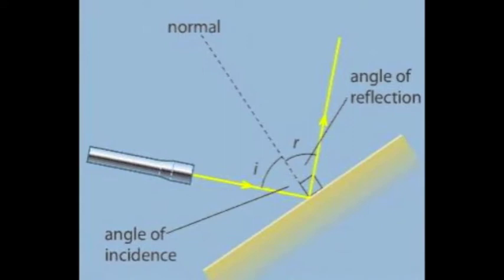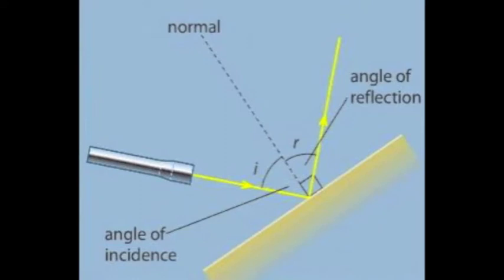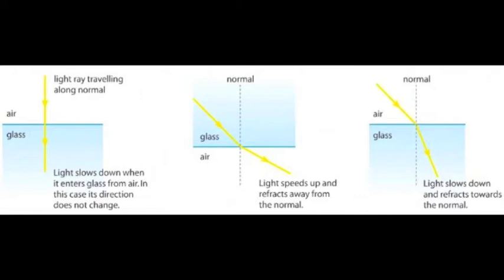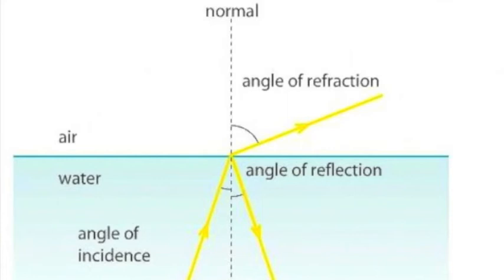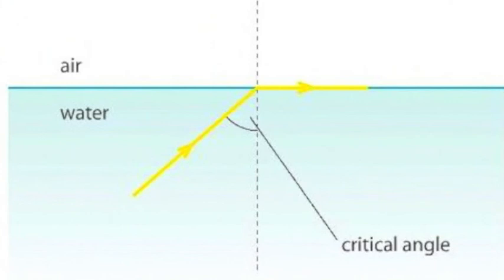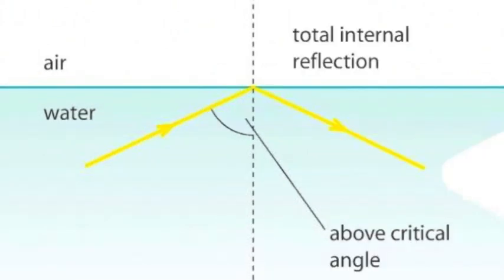P3 T6 L6 Reflection & Refraction (Audio book)